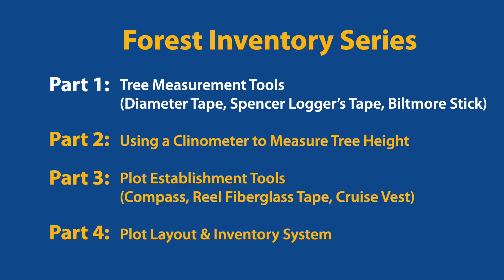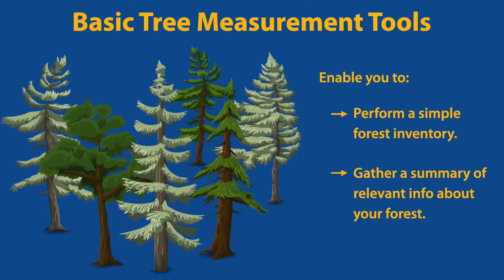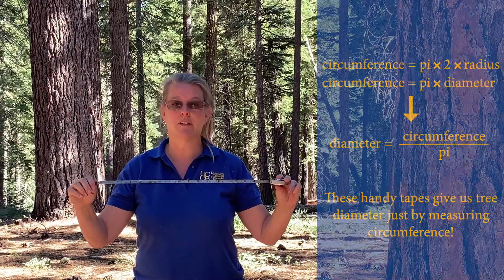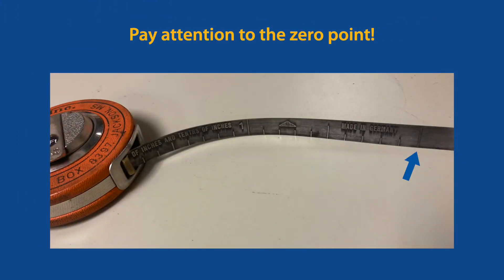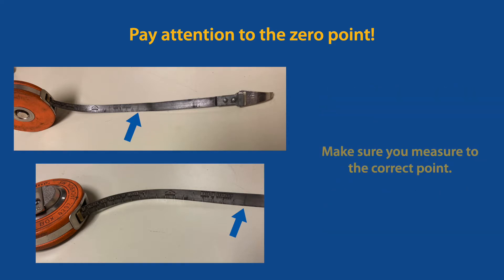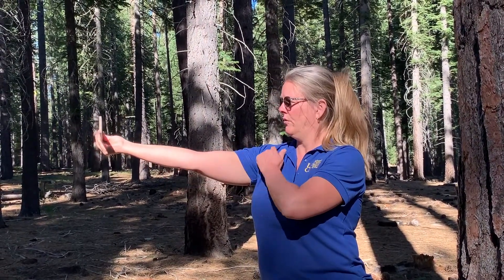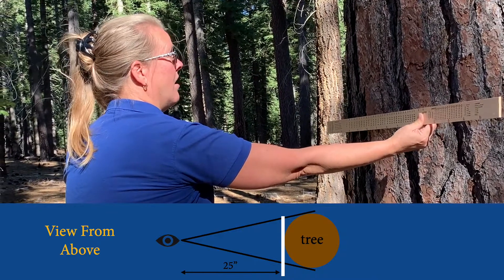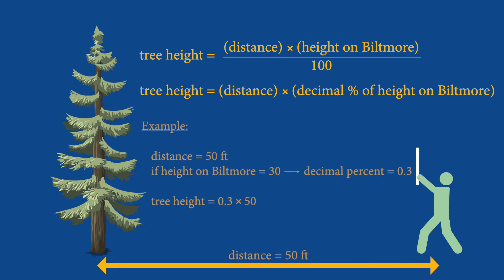Forest Inventory Part 1: Tree Measurement Tools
In this video you will learn the basics of forest inventory and what measurements you need to quantitatively represent your forest. We cover the usage of a diameter tape, Spencer logger’s tape, and Biltmore stick (or CA tree stick).